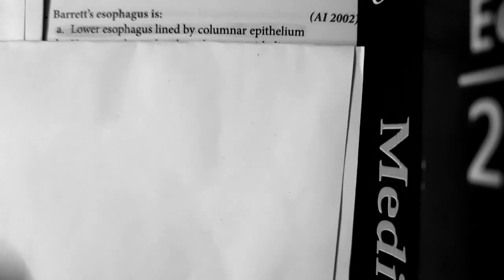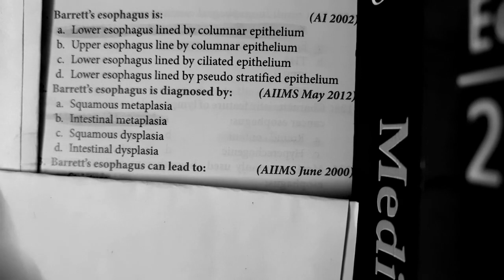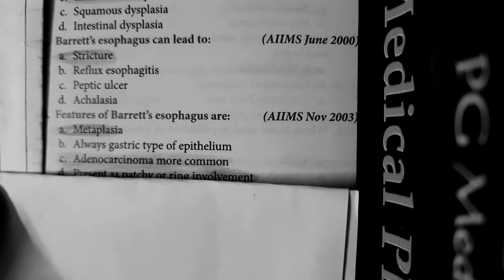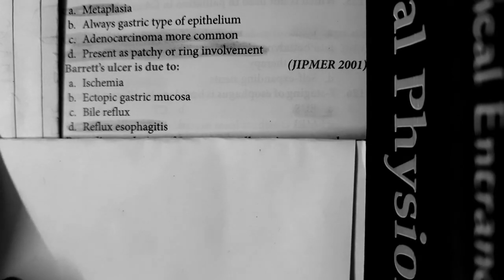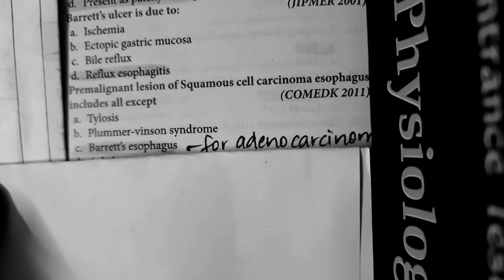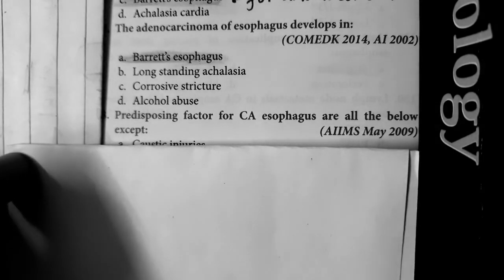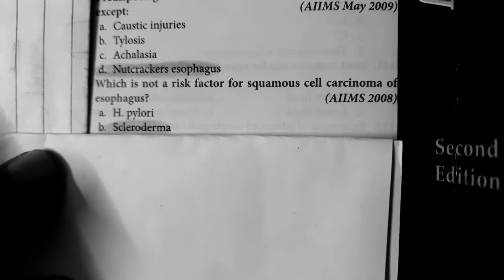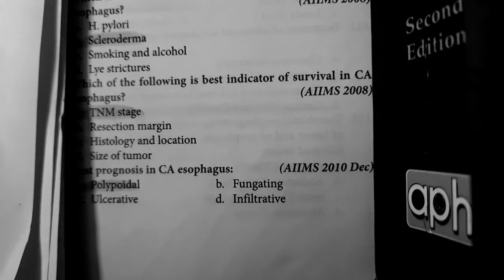esophagus previous year questions part 16 mp4 Surgery